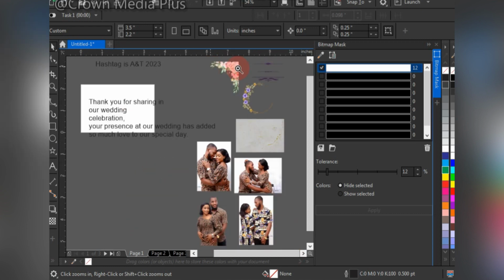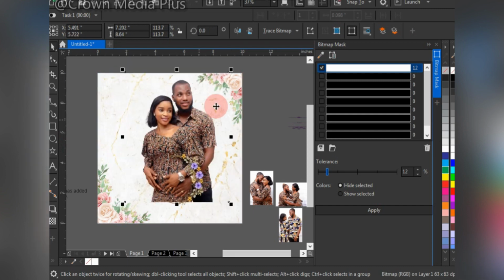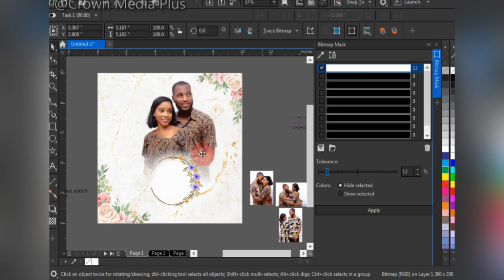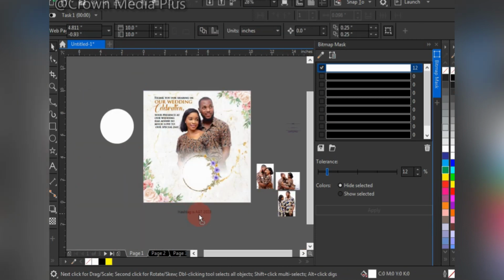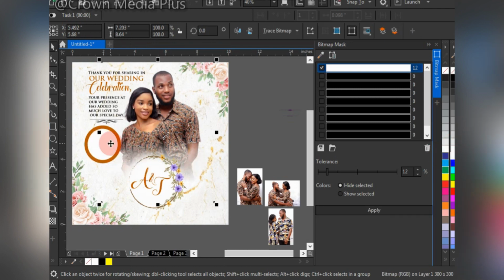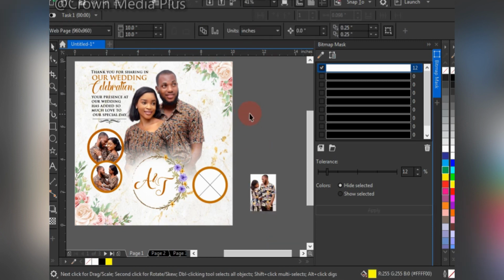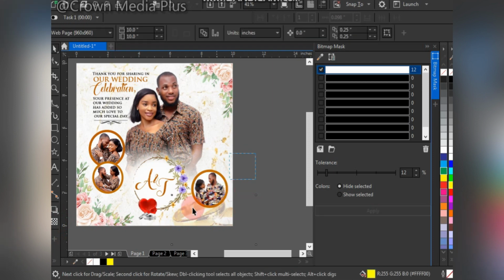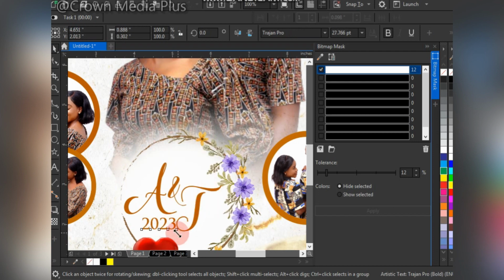Wedding Banner Design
HOW TO DESIGN WEDDING BANNER  TUTORIAL?I've gotted you  covered in this complete guide & tutorial, we share all strategies that you need to know while design in CorelDraw to from Beginners to the Professional Level, Right how to incorporate elements, colors, fonts etc. and then a quick Tutorial in CoreldDraw and the best opinion. It's gonna be a detailed video full of information & fun, so enjoy!